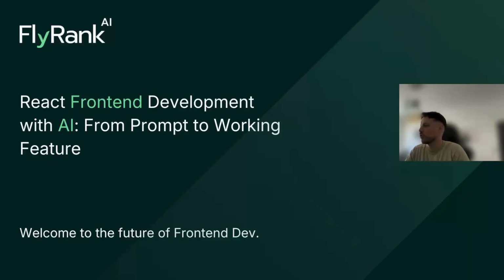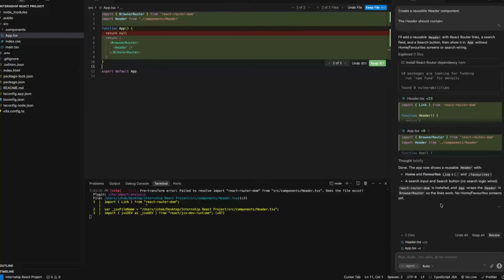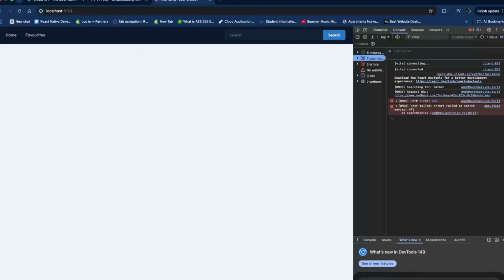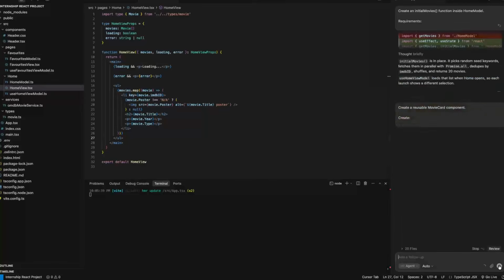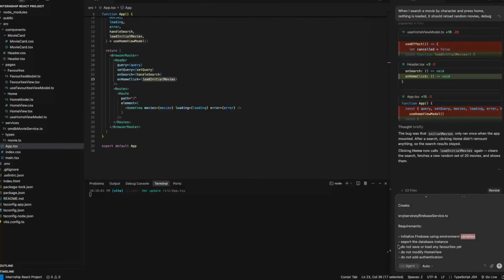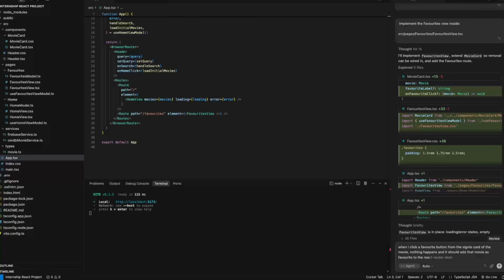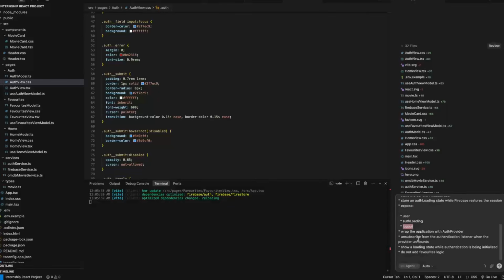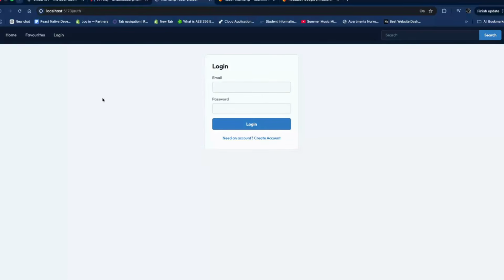React Frontend Development with AI: From Prompt to Working Feature /w Ishak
Using AI Effectively in React Development

Part of Front-End AI track - FlyRank Internship, July 2026

Practical session focused on how frontend developers can effectively use AI when building React applications. The goal is not to teach React fundamentals, but rather to demonstrate how AI can become a productive development assistant while still encouraging participants to understand the code they write.

About the internship:
The FlyRank AI Internship is a free, global, self-paced program where you build real work with AI and graduate with a verifiable credential, an eligible recommendation letter, and a portfolio piece. Six tracks. First cohort, July 2026.
→ Apply: internship.flyrank.ai
→ Why we built it: internship.flyrank.ai/why